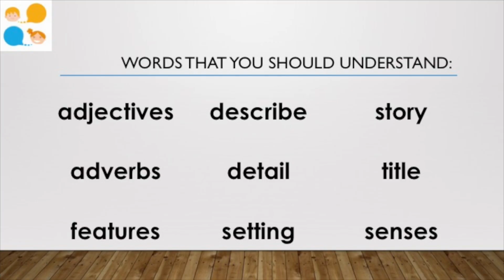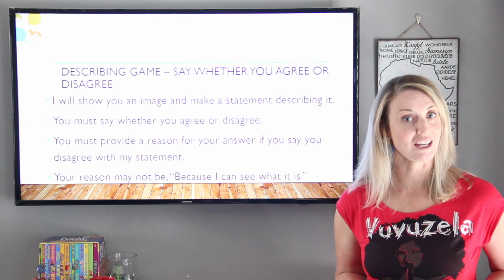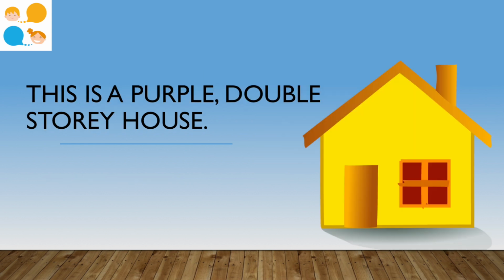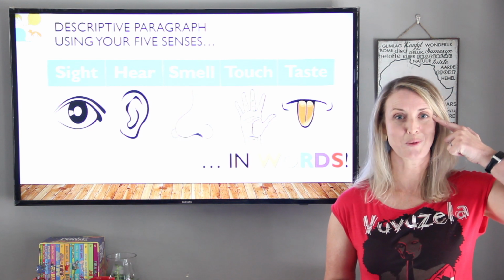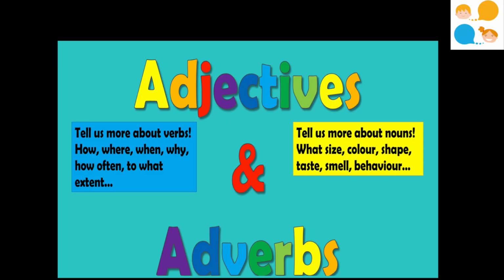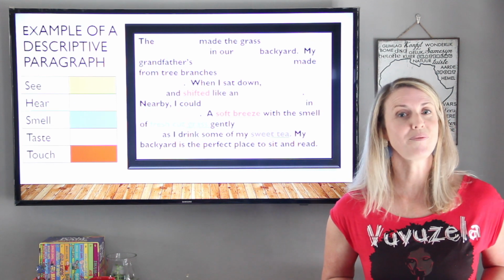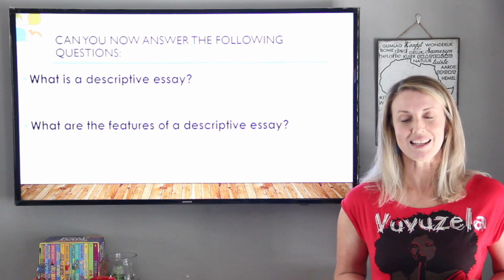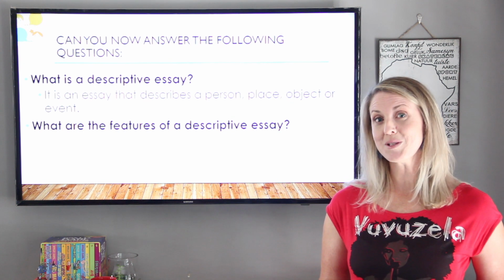Descriptive Essays Introduction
This video is a short introduction to what a descriptive essay is and how we use adjectives and adverbs to enhance descriptive writing.